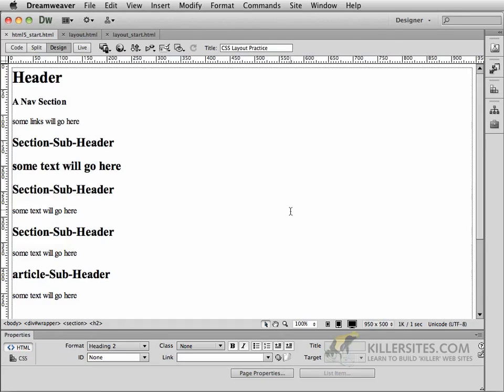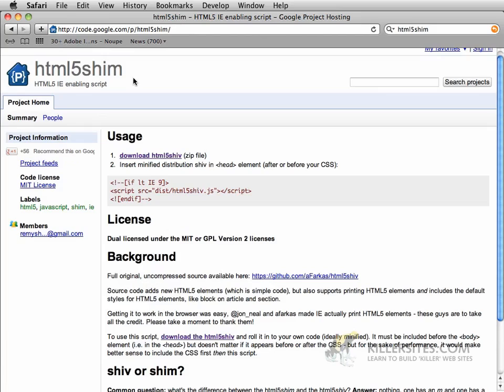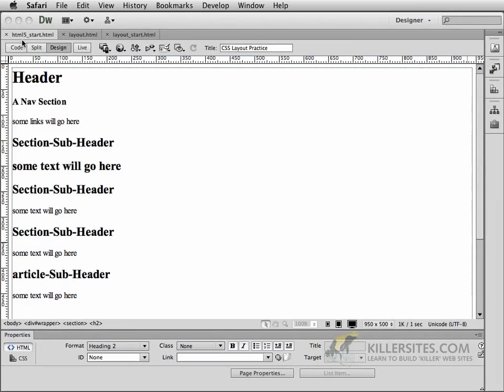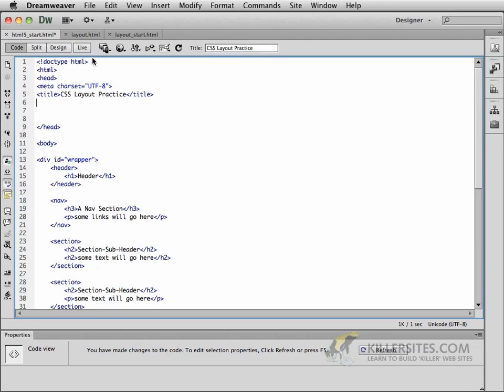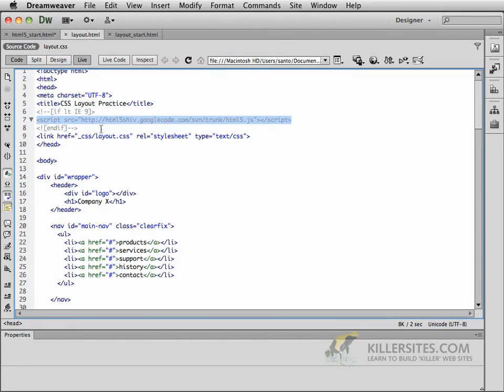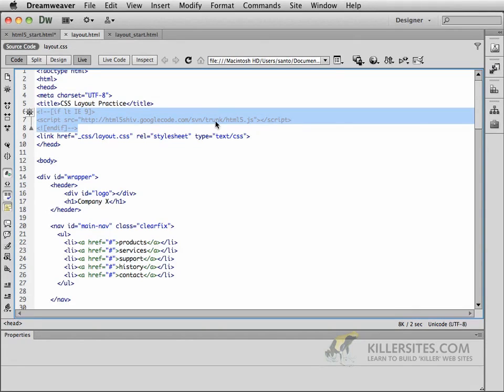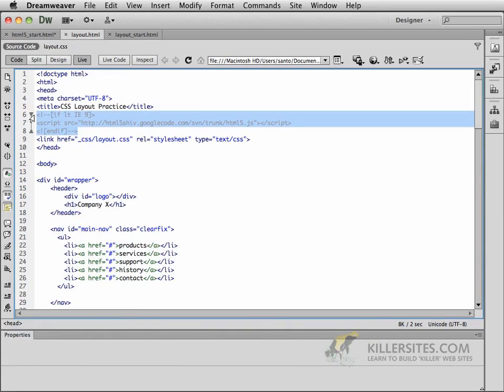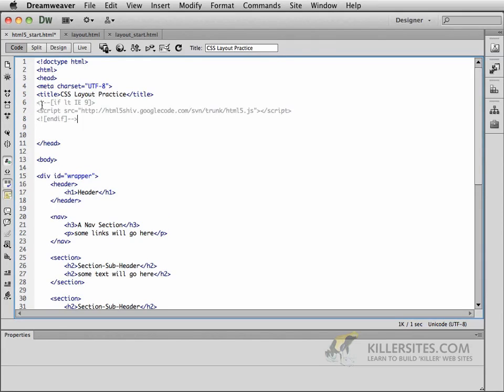Lesson 5 Step 6 HTML5 Shim